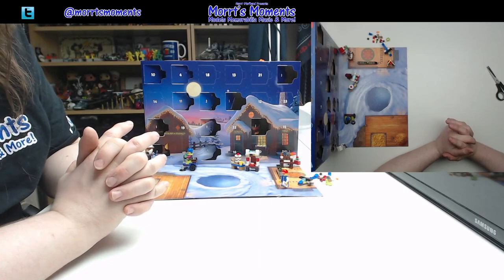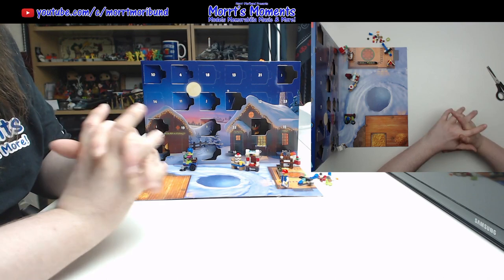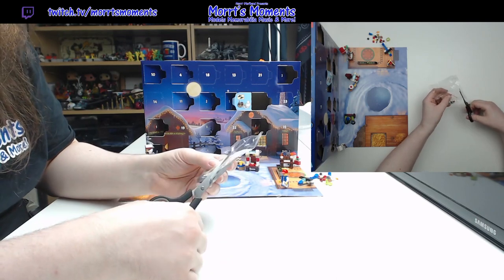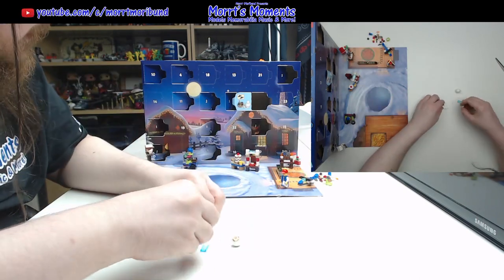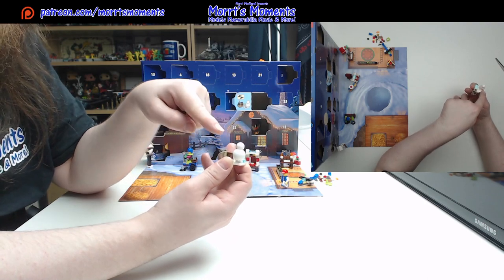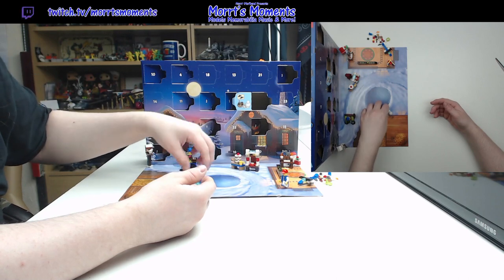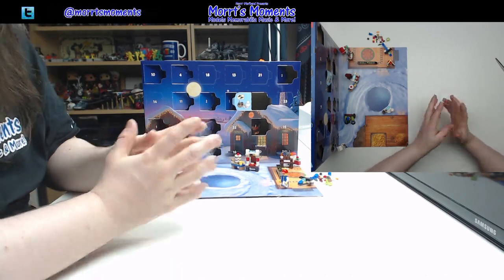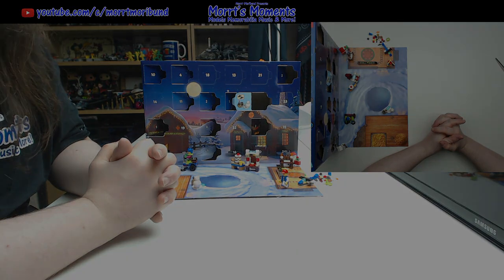Model Moment Lego City Advent Calendar 2022 Day Twelve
Hey There Morrt Fans! Check this out, we are opening all FIVE Lego Advent Calendars for 2022. This video is the opening of Day Twelve for the Lego City Advent Calendar.

Check out all other Day Twelve openings with the links provided.

Don't forget to come back tomorrow for Day Thirteen

Links:-